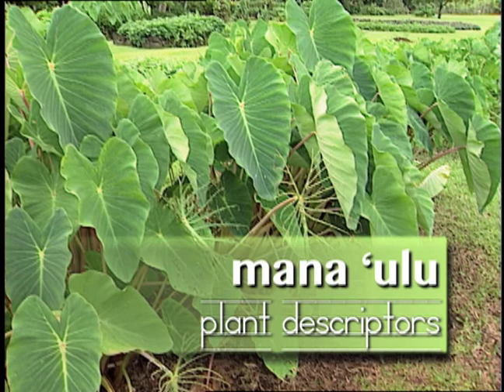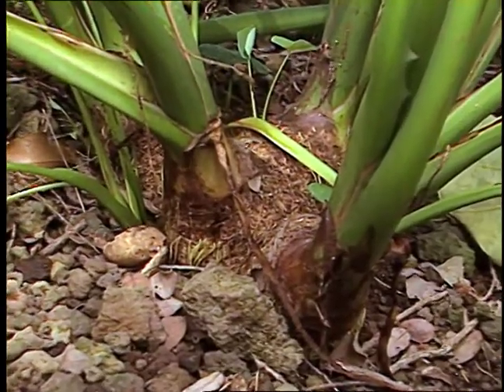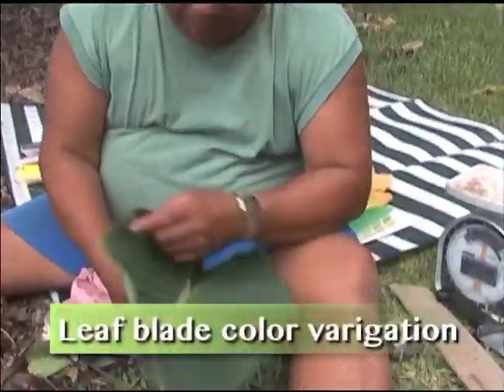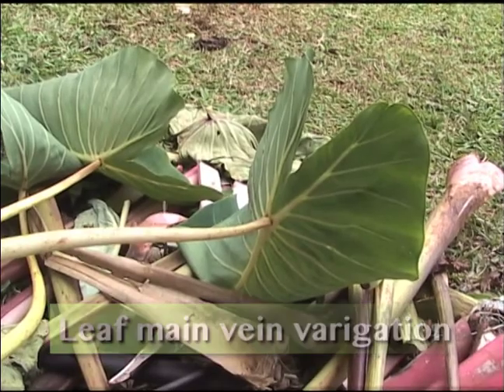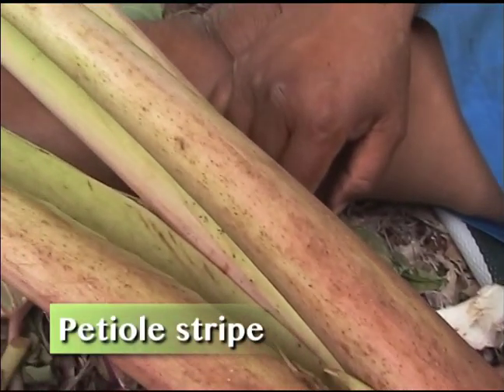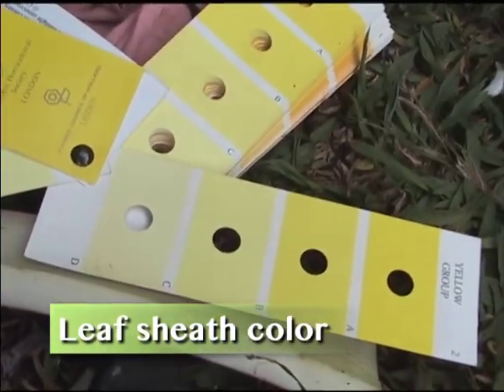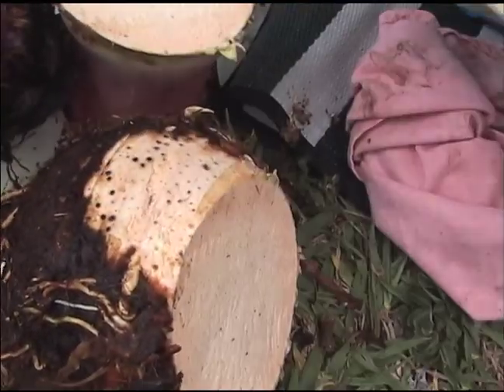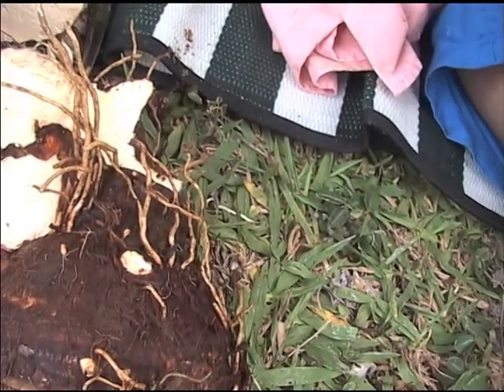Mana ‘ulu Plant Descriptors - with Jerry Konanui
Jerry Konanui documents the variety of taro known as mana ‘ulu using the list of plant descriptors found in “Descriptors for Taro – Colocasia esculenta,” published by the International Plant Genetic Resources Institute.

From documenting the position and size of the leaf, to matching the colors of the leaf sap, petiole and corm flesh with botanical color charts, dozens of descriptors are recorded.  Along with the scientific documentation, Jerry relates cultural and historic information regarding this variety.

His goal is to document as many of the Hawaiian taro varieties as possible for reference by future generations of taro growers.

Mahalo to Kent Whealy and Judy Kern for supporting this online series.

See our complete catalog of Hawaiian documentary and educational programs